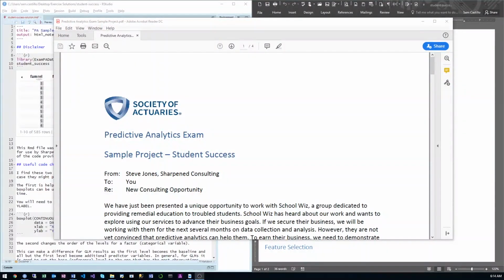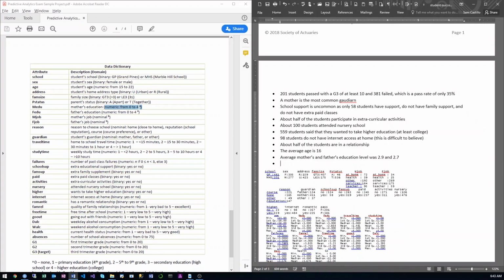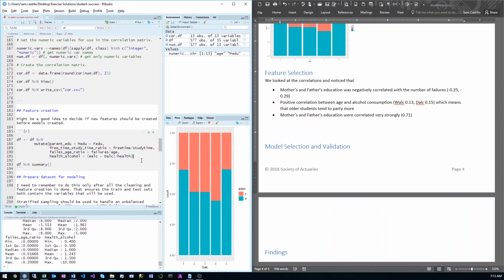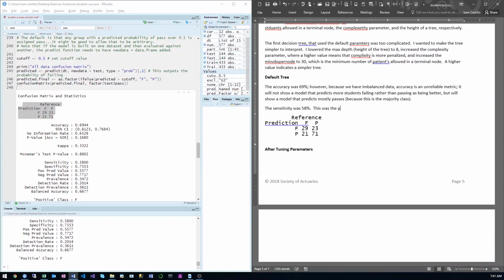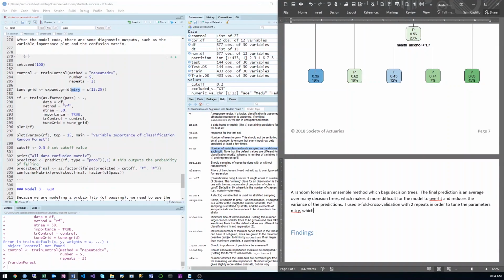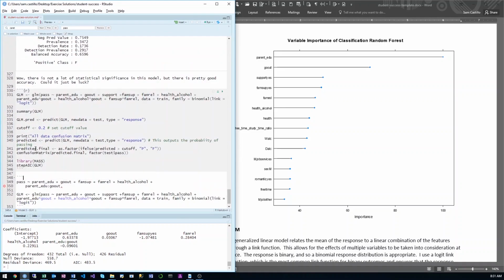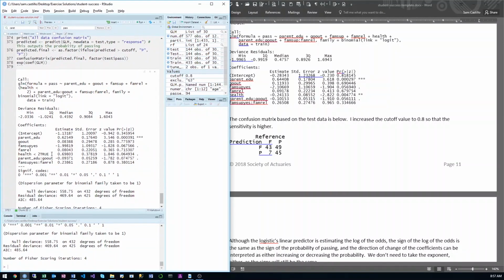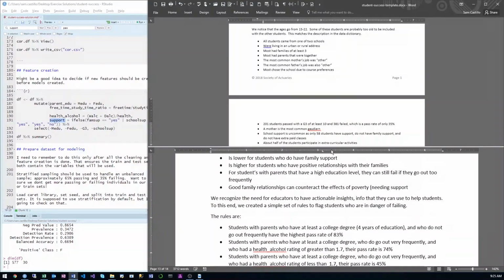Build Predictive Models for College Grading - Exercise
The predictive analytics exam project from 2018 is relevant today as chatGPT is being deployed by universities for tutoring and grading

Strategic Feature Engineering: Unveiling Hidden Patterns in Student Success Prediction | EXAM PA

In this insightful video, we delve into the world of strategic feature engineering to unravel the obscured patterns within the realm of student success prediction. 🎓✨ Join us on a journey of discovery as we explore the transformative impact of interaction effects on predictive models.

🔍 **Unlocking Hidden Patterns:** Learn how to strategically engineer features to reveal intricate relationships and correlations that lie beneath the surface. From age and hobbies to social activities and parental education, we dissect the elements that significantly influence a student's academic journey.

💡 **Maximizing Predictive Power:** Witness the power of interaction effects in feature engineering as we showcase practical examples, including the compounding nature of alcohol consumption and the combined influence of parents' education levels. Discover how these interactions can amplify the accuracy of student success predictions.

🚀 **Beyond the Basics:** Elevate your understanding of feature engineering as we go beyond conventional methods. Explore innovative techniques that involve multiplying variables to capture nuanced details, providing a comprehensive view of the factors impacting academic outcomes.

📊 **Data Alchemy:** Uncover the magic of turning raw data into valuable insights. We guide you through the process of crafting enhanced features, empowering you to make informed decisions and predictions in the realm of education analytics.

🌐 **Global Perspectives:** Gain a holistic view of student success prediction as we discuss the applicability of these strategies across diverse educational settings. Whether you're a data scientist, educator, or enthusiast, this video equips you with tools to make a meaningful impact on student outcomes.

🔗 **Resources and References:** Dive deeper into the subject with curated resources and references provided throughout the video. Explore further avenues for research and application in your own predictive modeling projects.

📈 **Optimize Your Approach:** Empower yourself with practical tips and strategies to optimize your approach to student success prediction. Whether you're new to data science or a seasoned professional, there's something for everyone in this comprehensive exploration of feature engineering.

🎥 **Join the Conversation:** Engage with fellow viewers in the comments section, sharing your thoughts, experiences, and questions. Connect with a community passionate about leveraging data for positive educational outcomes.

Ready to uncover the hidden patterns and revolutionize your approach to student success prediction? Hit play and embark on a journey of strategic feature engineering! 🚀📊